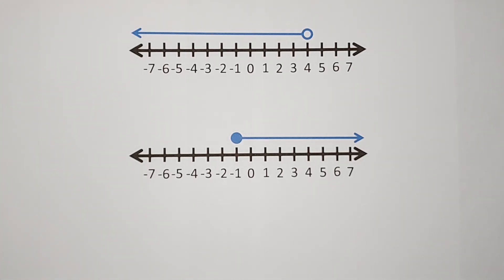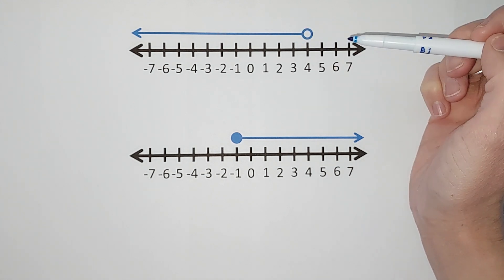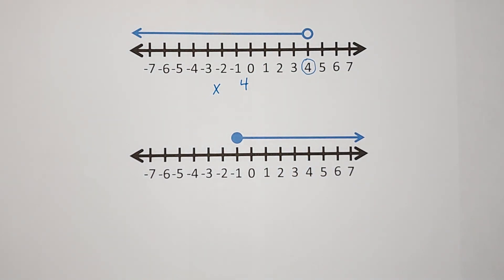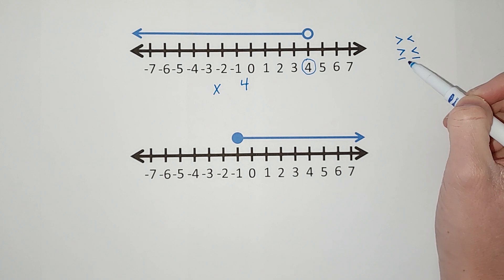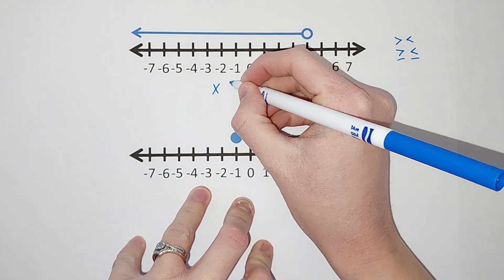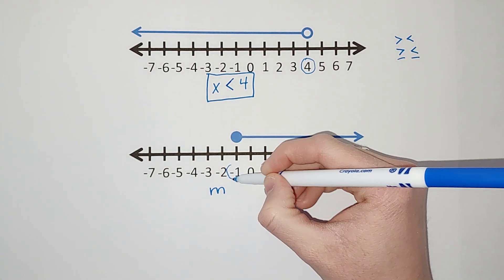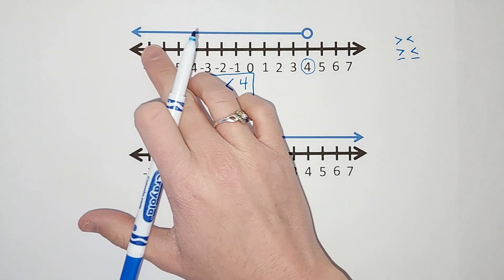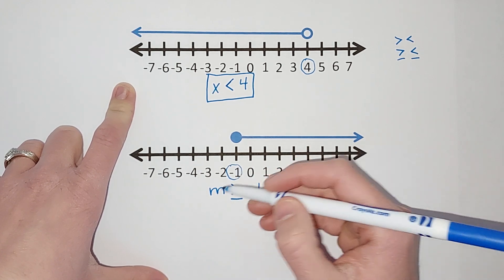How to Tell What Inequality is Being Represented by a Graph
Learn how to figure out what inequality is being represented by a graph.